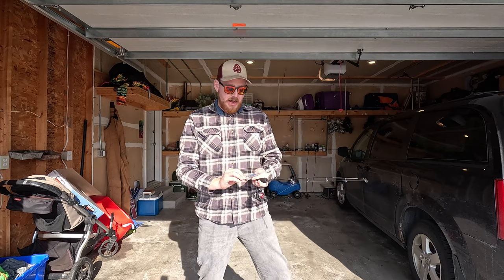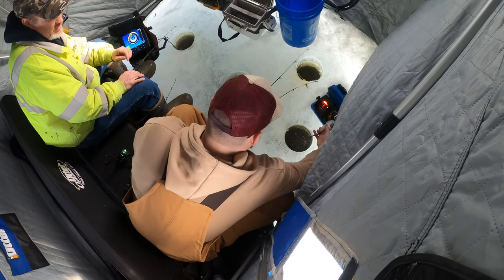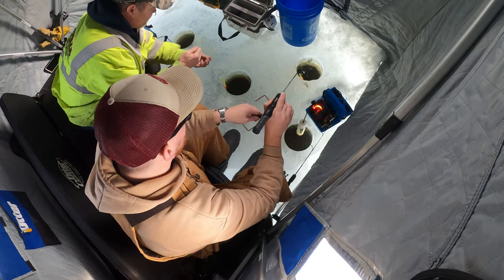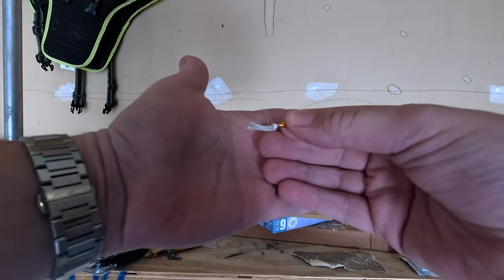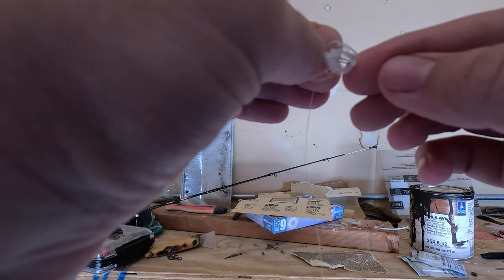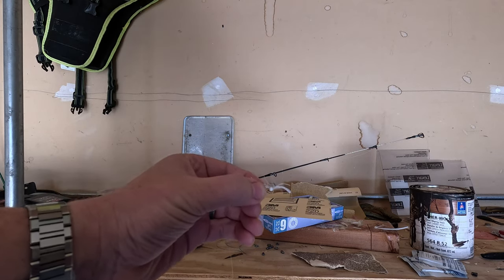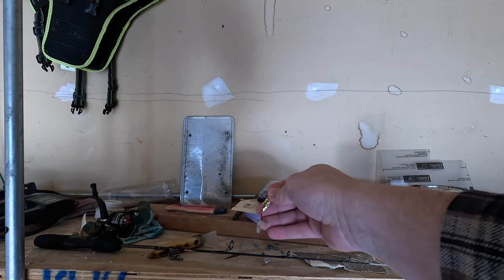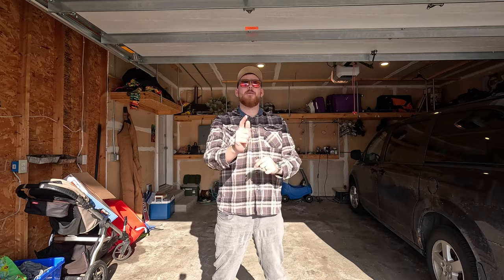Best Pan Fish Lure - Silkie Jig Trailer - Tackle Tuesday #1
Silkie jig trailer from Clam is a super fun bait that lasted me two days without having to replace it! Just a simple tungsten jig head and a pure white silkie did the trick on the crappies and panfish this past weekend.
In this video we go over ways to rig the Silkie and how versatile this bait can be.
JoeBobsBass